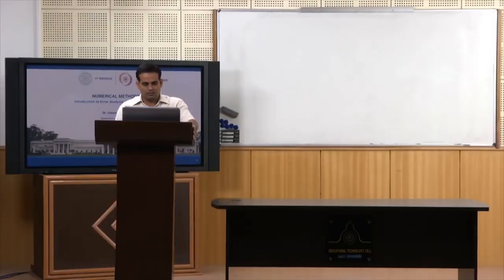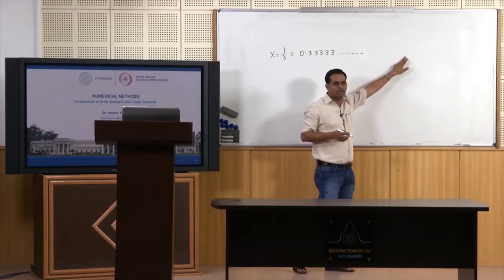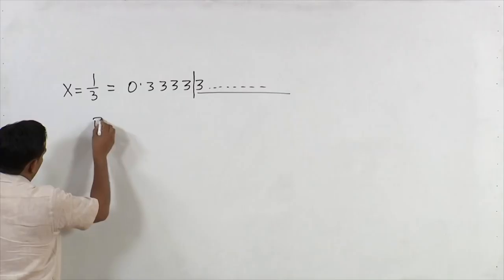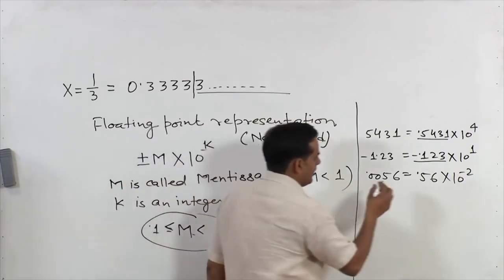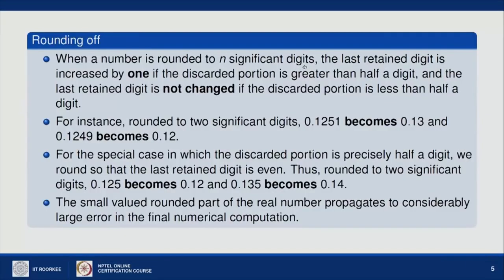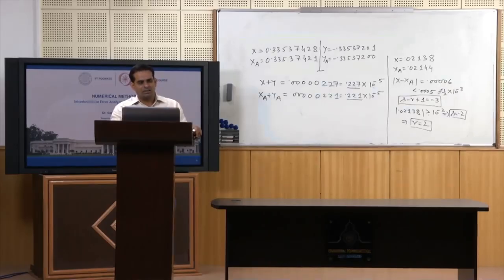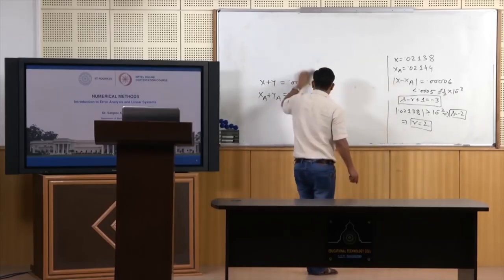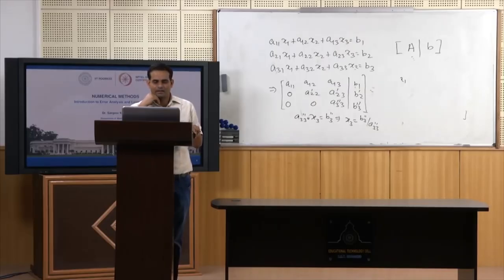Introduction to error analysis and linear systems